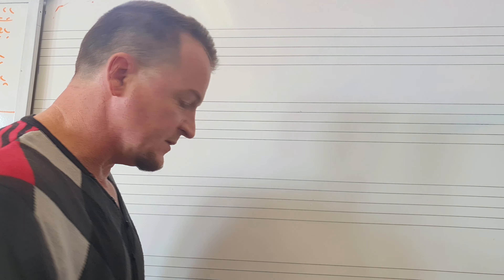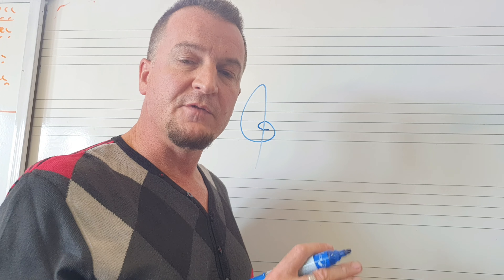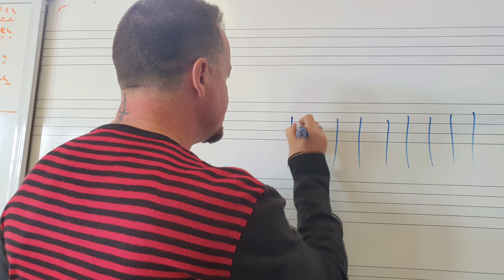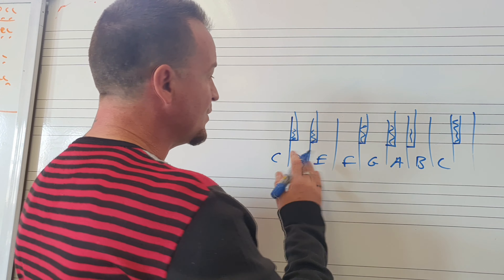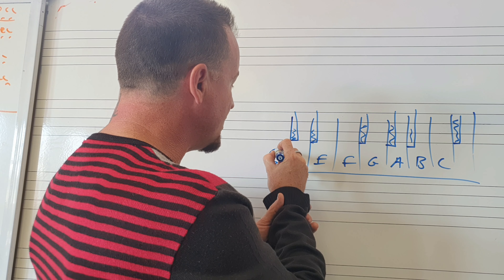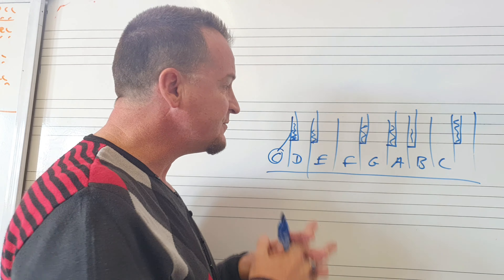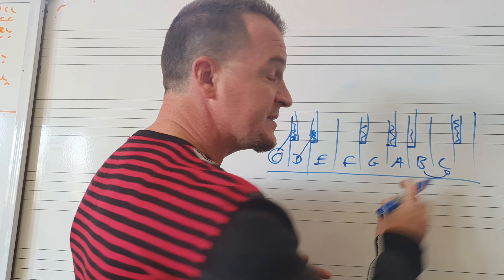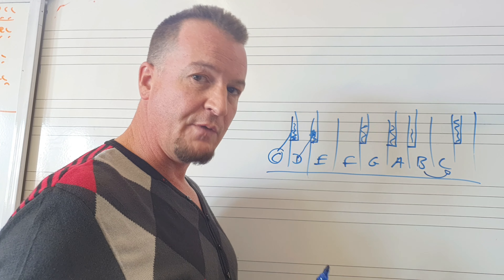GRADE 1 MUSIC THEORY VIDEO 3 (ACCIDENTALS PART 1)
ABRSM MUSIC THEORY GRADE 1